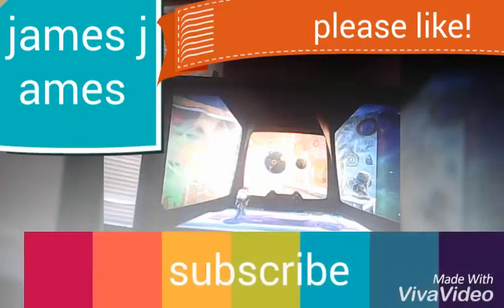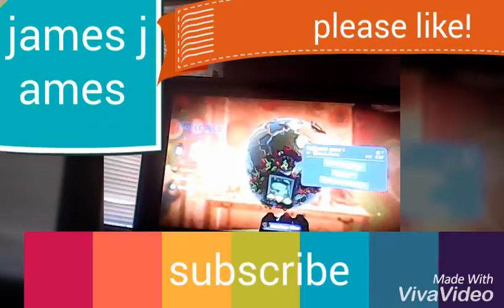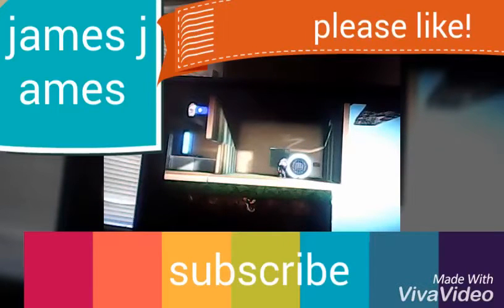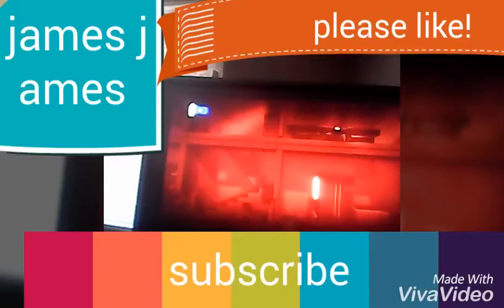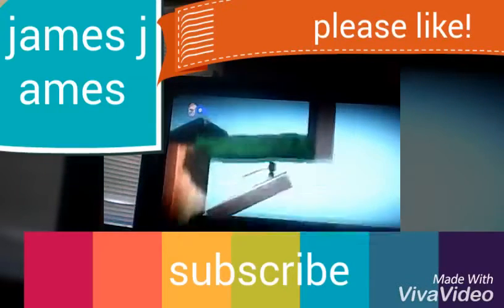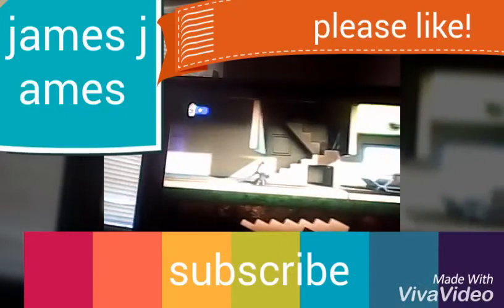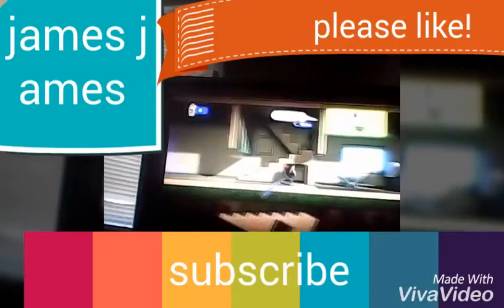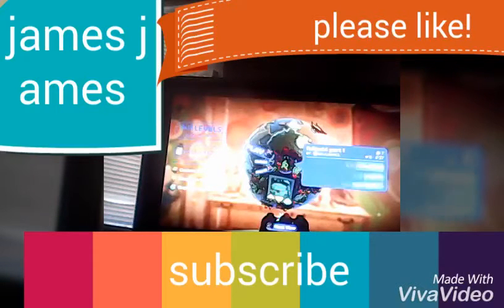Little big planet 2/Fallout 4